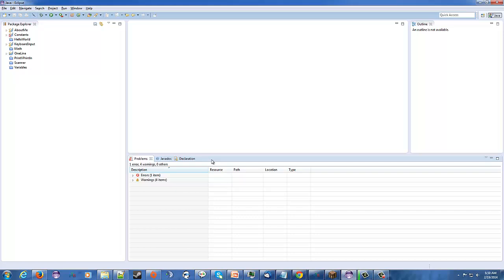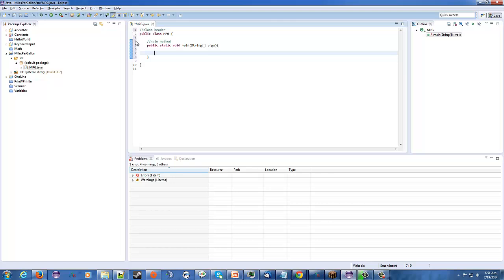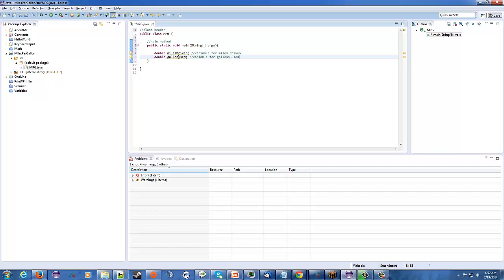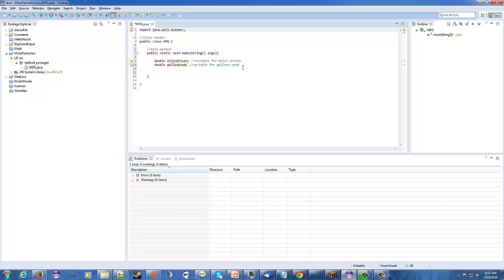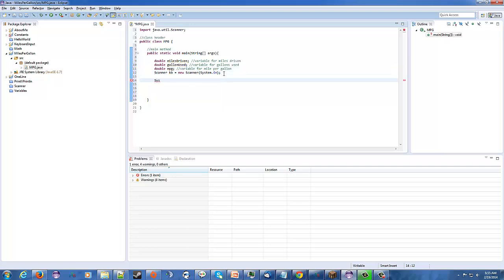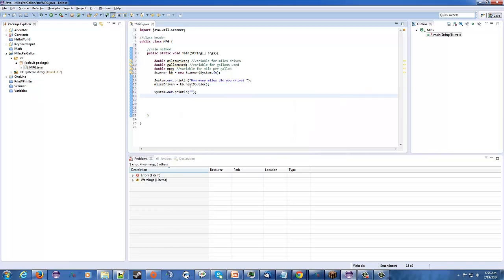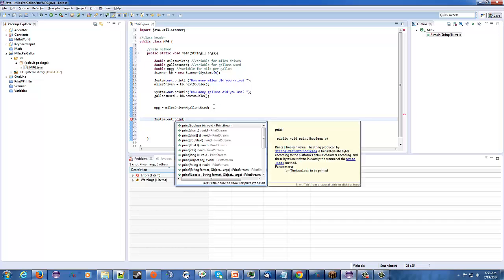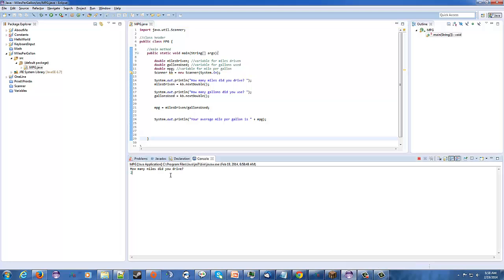Java Beginner Programming Tutorial - 13 - Mini Project 2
In this tutorial. We'll do our second and final mini-project, this will encompass all that we have learned thus far. The project is called Miles Per Gallon